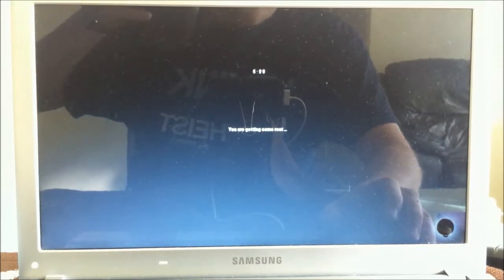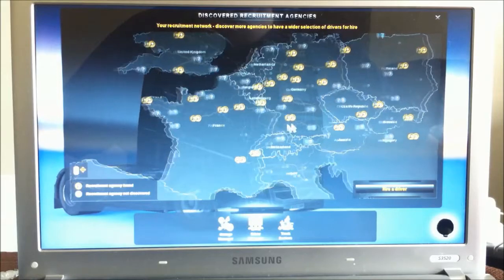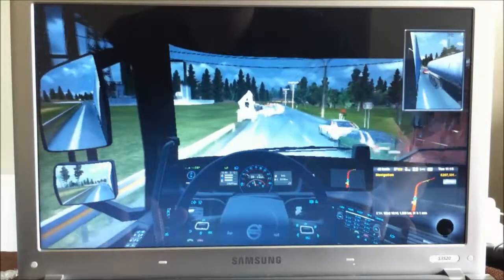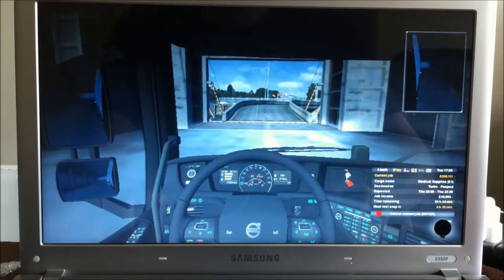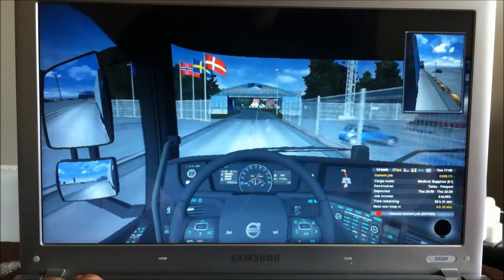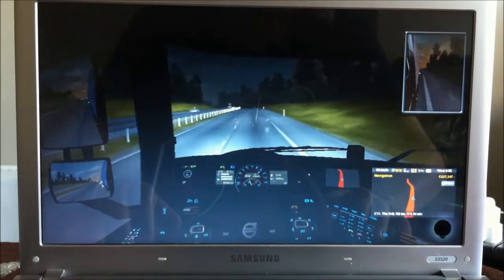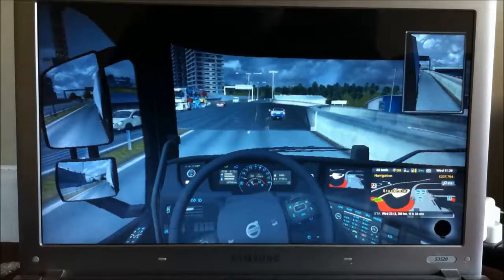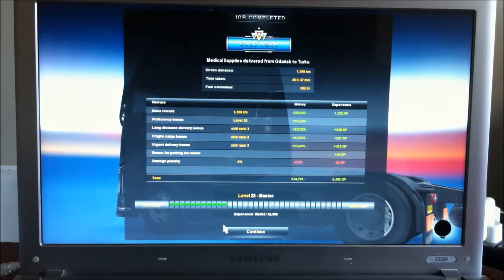Euro Truck Simulator 2 Keyboard Road Warrior 052 Gdańsk to Turku VOLVO FH16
Gdańsk (Poland) to Turku (Finland)
My love of Shakespeare

This series is a play-through of Euro Truck Simulator 2 on a low end laptop,
This is proof that you can have fun driving in this game without a wheel or high end PC.
If you have any comments, suggestions or questions please use your keyboard to make them or ask them.

Computer: Samsung S3520 Laptop.
Camera: Apple iPhone 4 (16gb).
Game: Euro Truck Simulator 2 & Going East.
Map Mods: ProMods v1.5 and M95's Italy Add-On